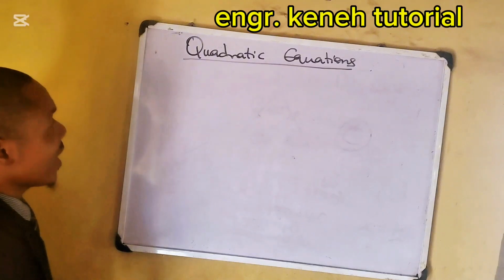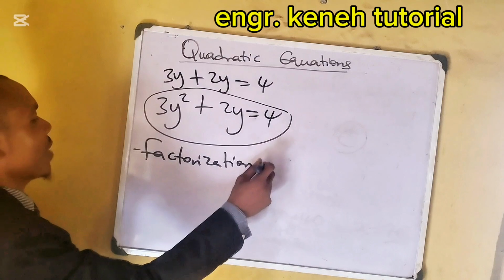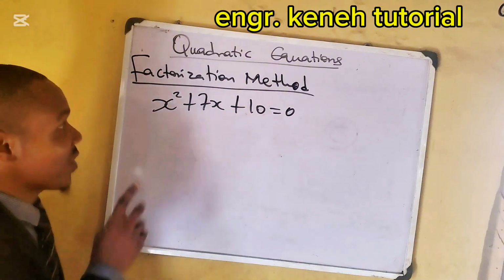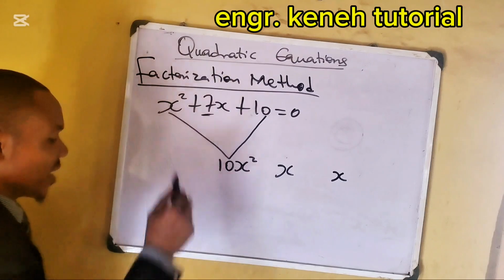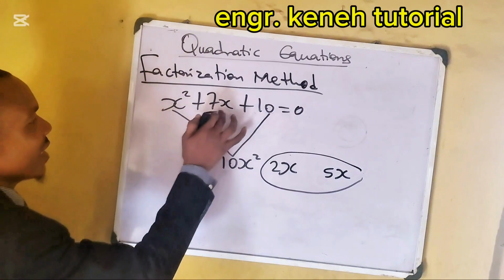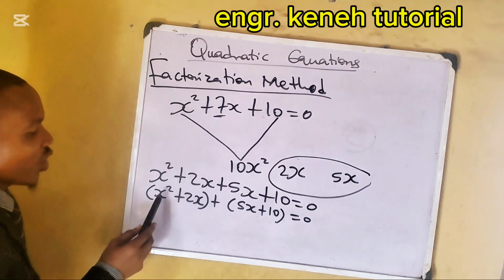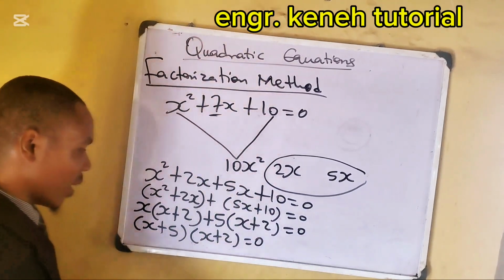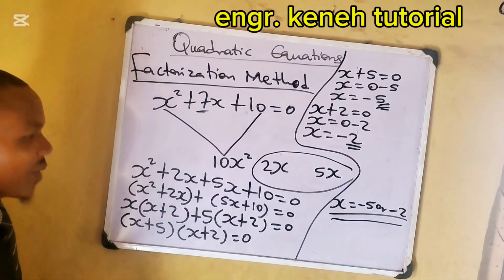Factorization method of solving the quadratic equations